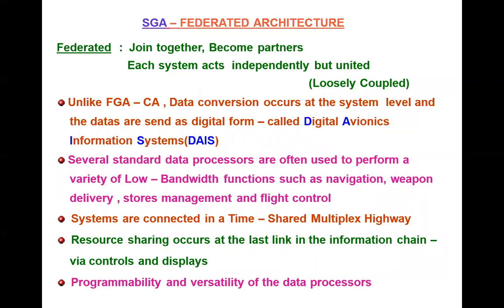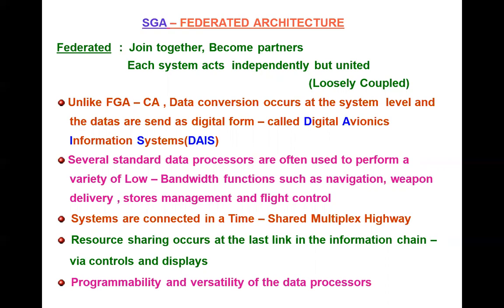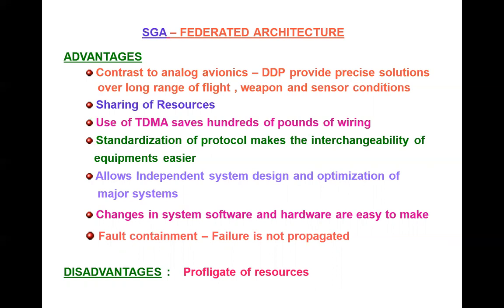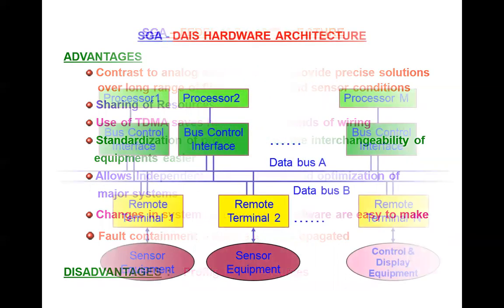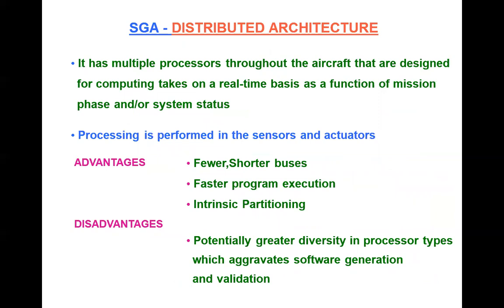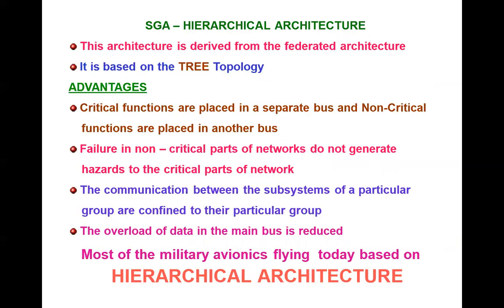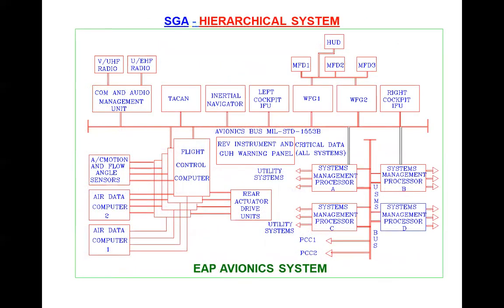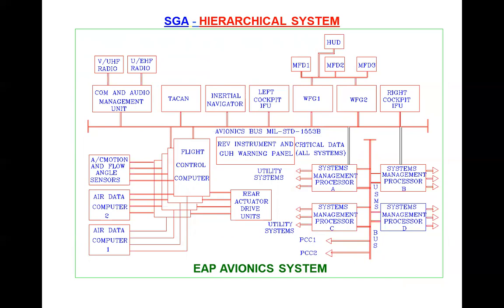Avionics/Federated Architecture/ Sudha/MAMSE